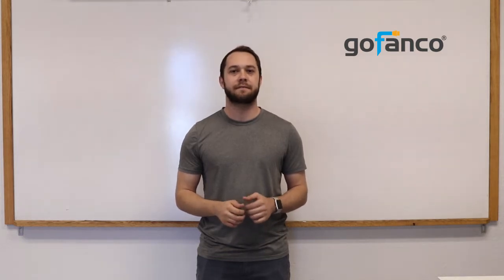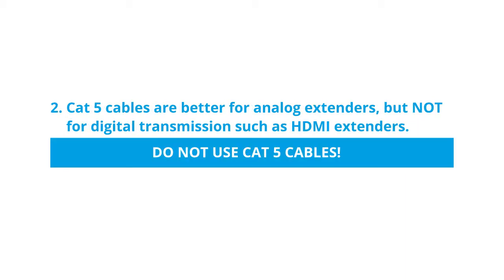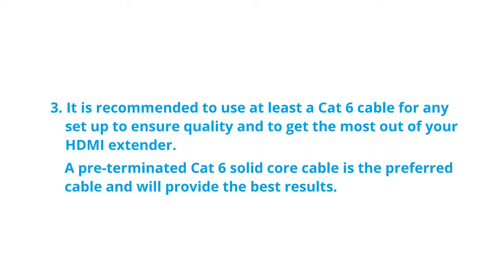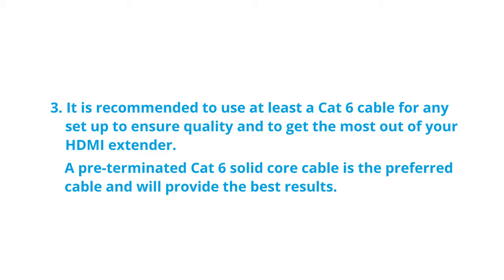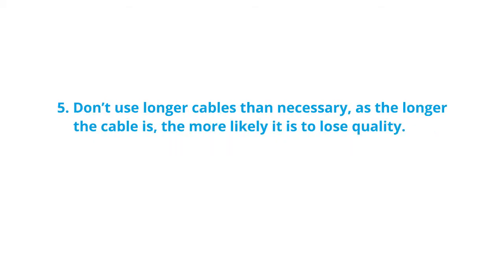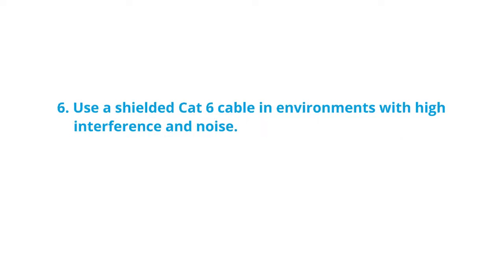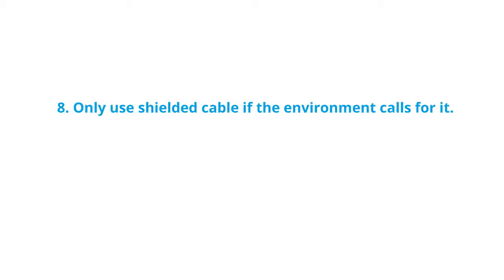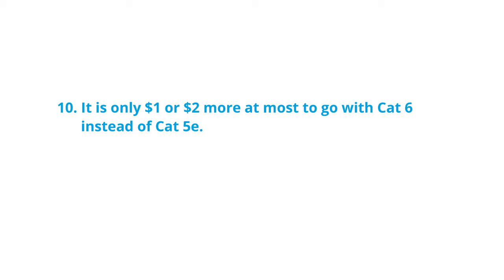10 Tips To Choose The Correct CAT (Ethernet) Cable With Your HDMI Extender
UPDATED LIST OF TIPS:

- Cat5e/6/7 cables will work with our HDMI or audio extenders; however, you may not get the same quality out of them.
- Cat 5 cables are better for analog extenders, but NOT for digital transmission such as HDMI extenders. DO NOT USE CAT 5 CABLES!
- It is recommended to use at least a Cat 6 cable for any set up to ensure quality and to get the most out of your HDMI extender.
- A 100% Pure Copper Cat 6 cable is the preferred cable and will provide the best results.
- Keep in mind that the higher the resolution, the shorter the distance it will get. You can extend the distance by using high quality Cat cables such as Cat6/6a/7.
- Don’t use longer cables than necessary, as the longer the cable is, the more likely it is to lose quality.
- Self crimped and cut Cat cables are not recommended, unless done by a professional.

Choosing the right CAT cables is crucial in any HDMI extender kit setup.  This video lists 10 tips to choose the correct CAT cable with your HDMI extender setup.

You can be sure your ethernet cable will not be to blame in an HDMI Extender set up if using our specially engineered Category Ethernet cables below...